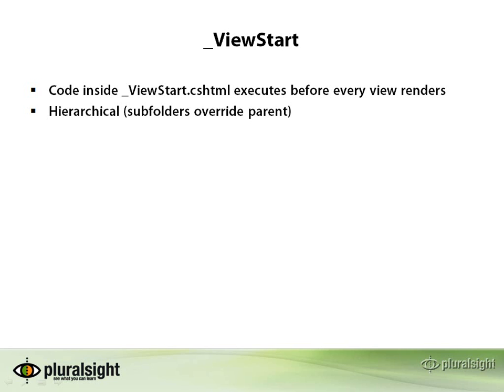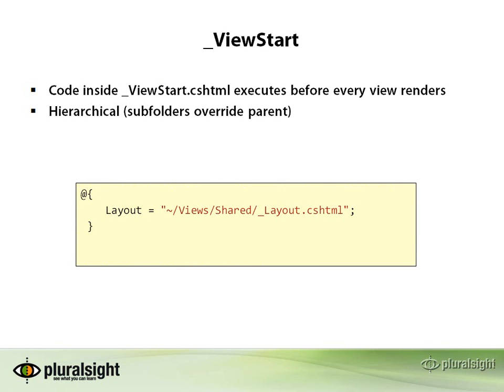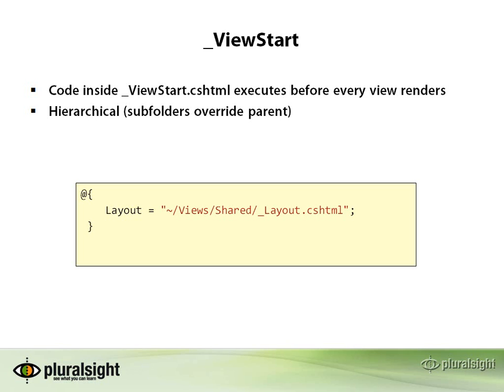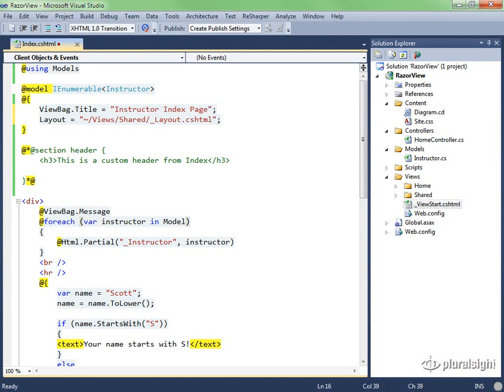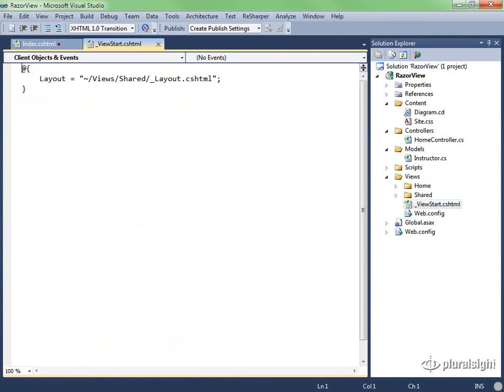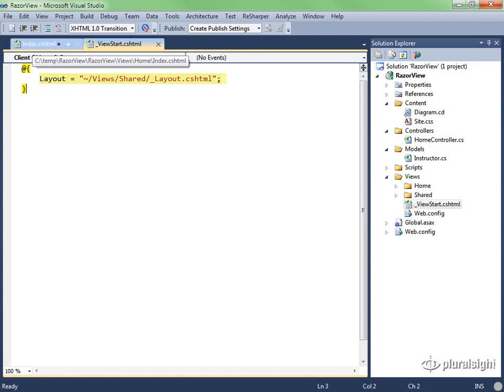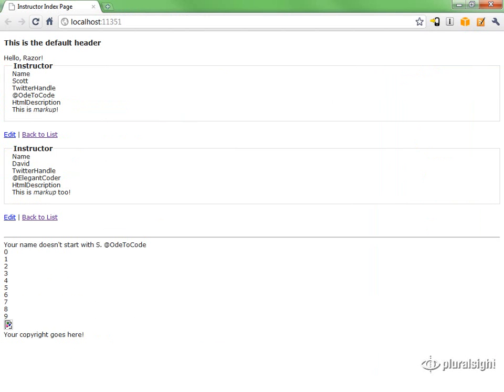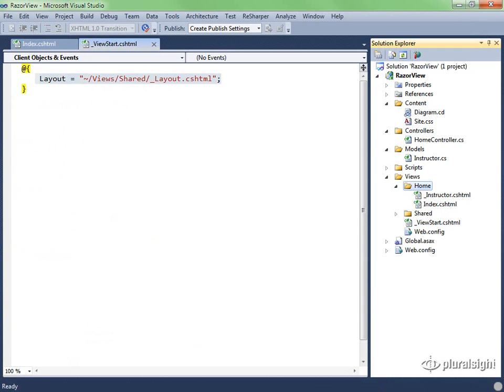9 Startup Code